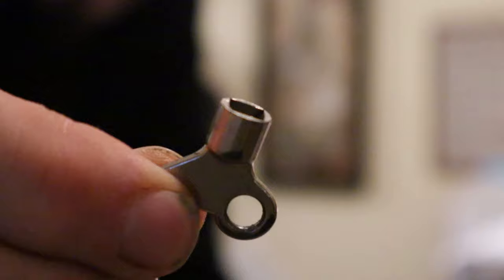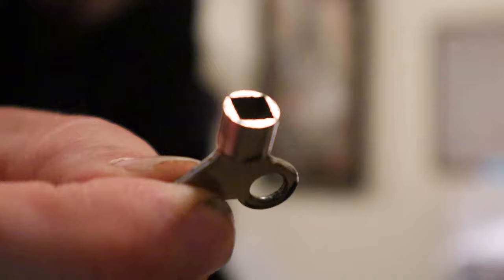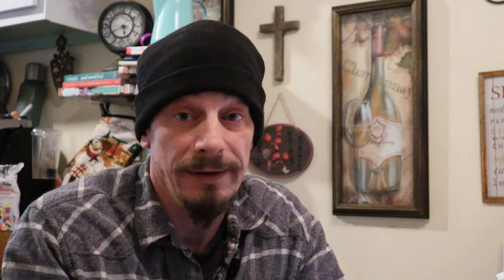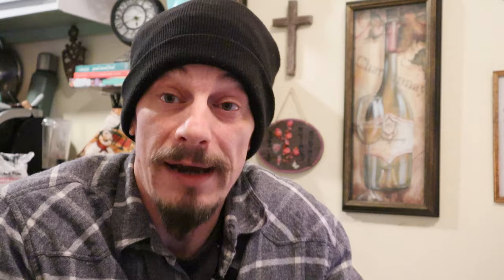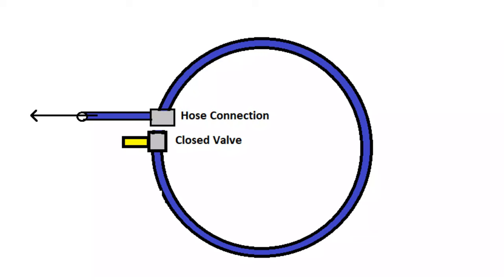Purging Air From A Boiler System (Residential)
This video takes an overview approach to the basic plumbing designs and principles in play when purging air from a boiler system in residential applications.